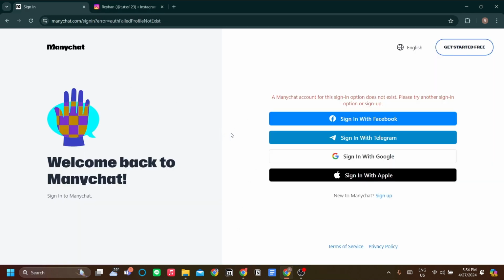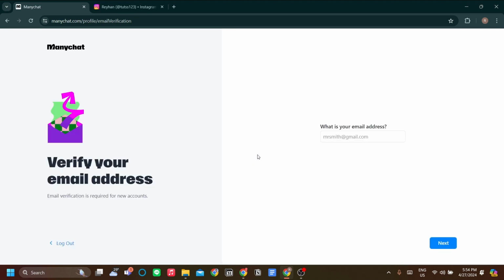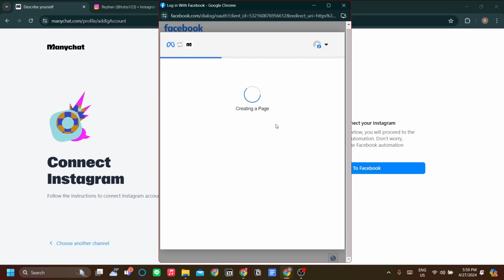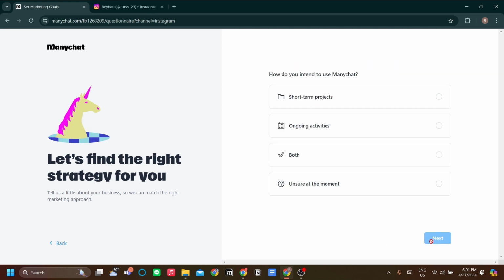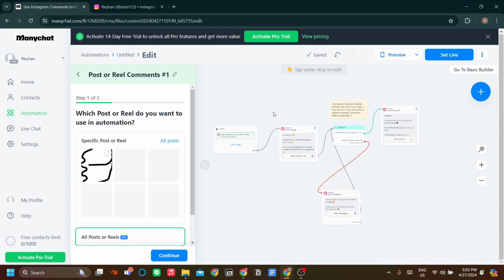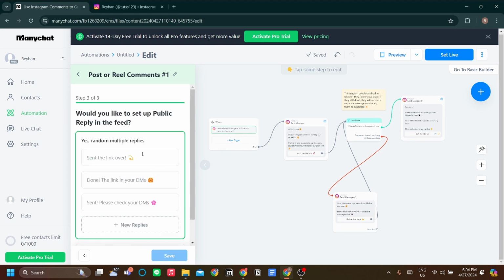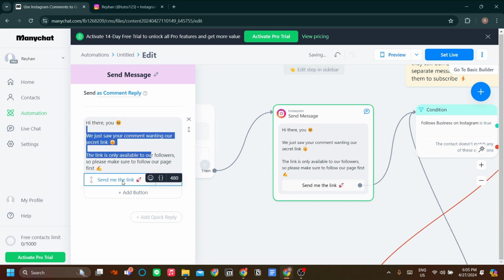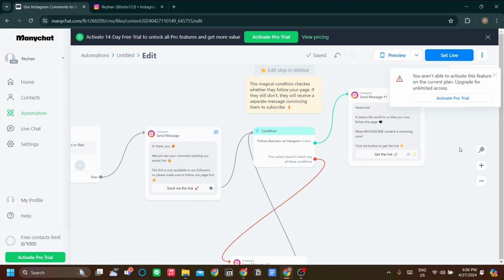How to Setup Manychat for Instagram | Manychat Automation Tutorial 2025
How to Setup Manychat for Instagram
If you are looking for a video about Manychat Automation Tutorial, here it is!